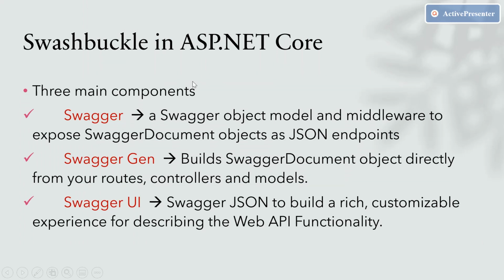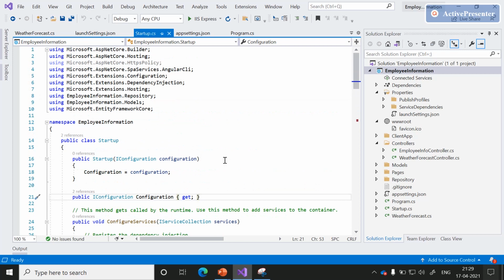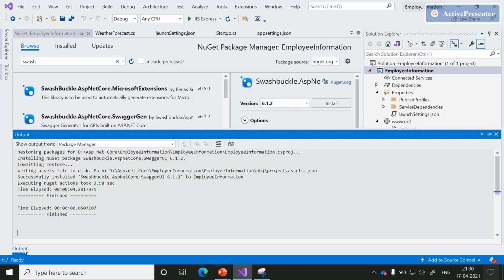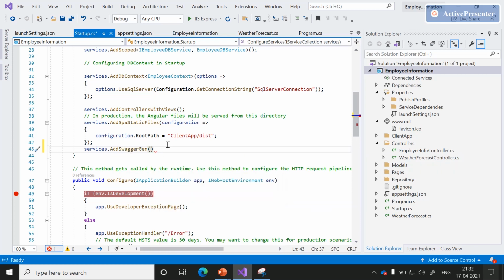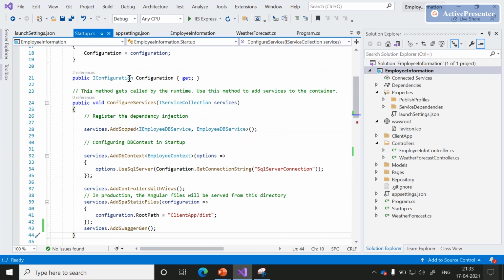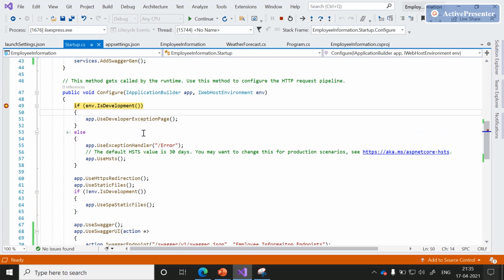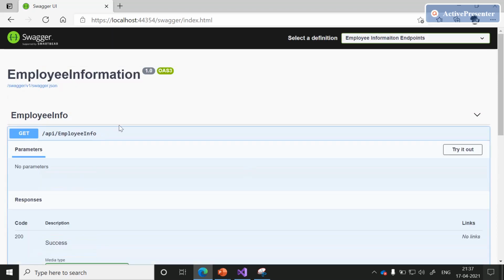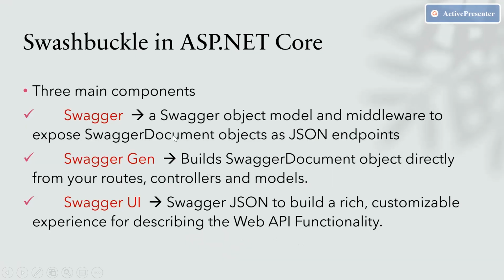Swashbuckle in ASP.NET Core || Web API Documentation with Swagger in ASP.NET Core || Part - 9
In the upcoming session we will discuss about setting up different environments in ASP.NET Core ,  launchsettings.json & Exception handling in ASP.NET Core